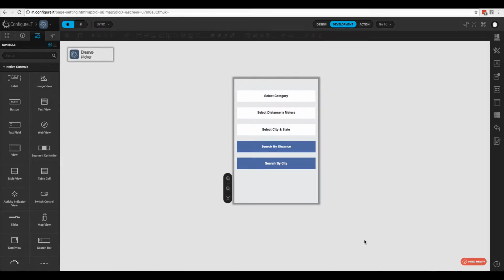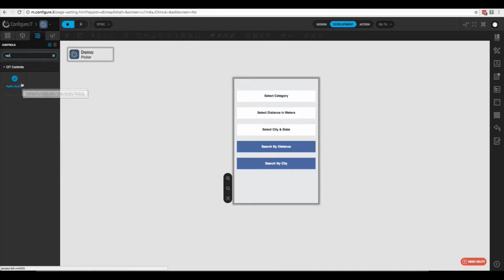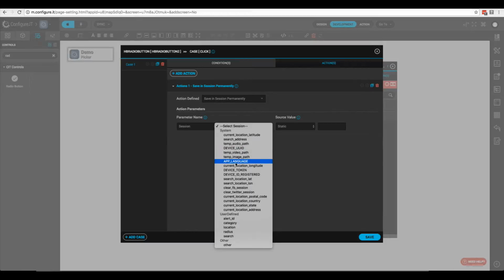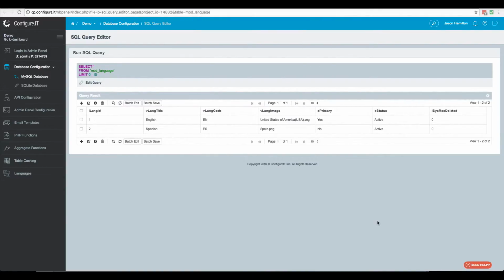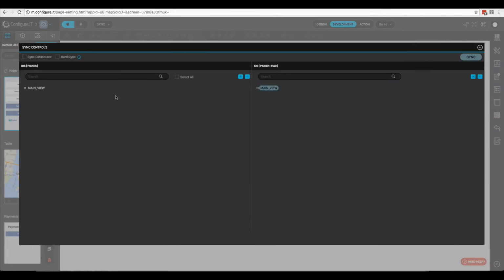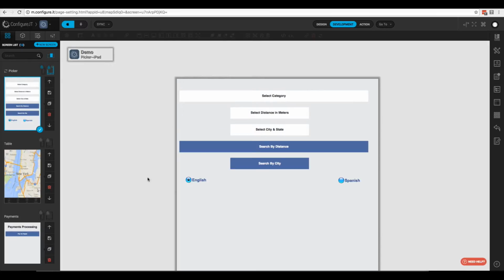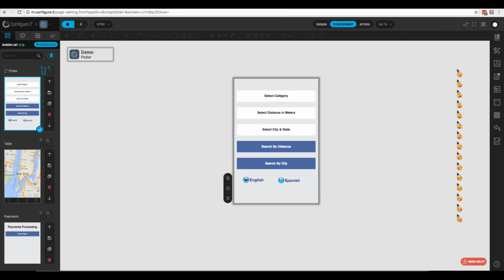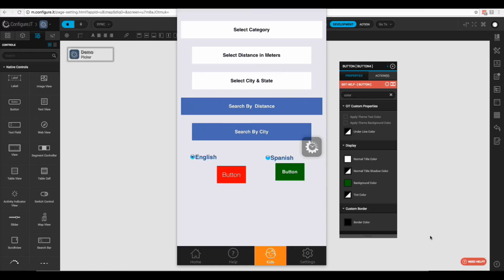How to Configure Multilingual and Universal Apps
With Application & Screen Settings